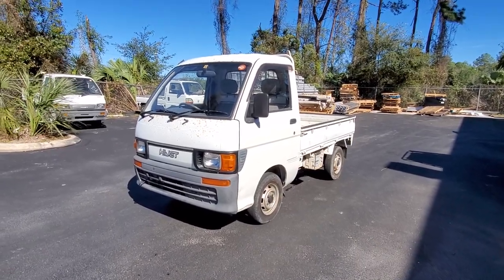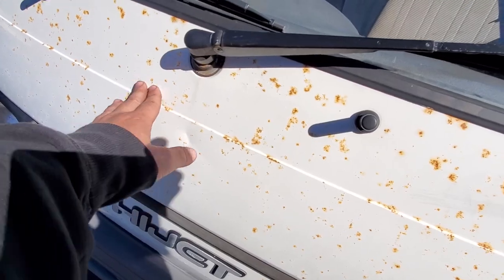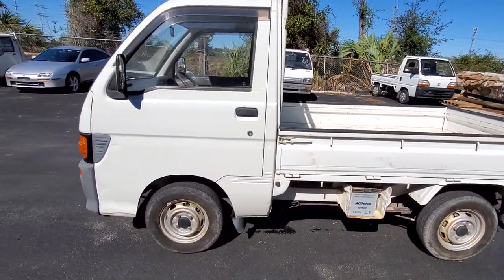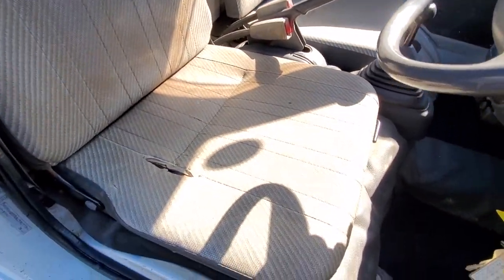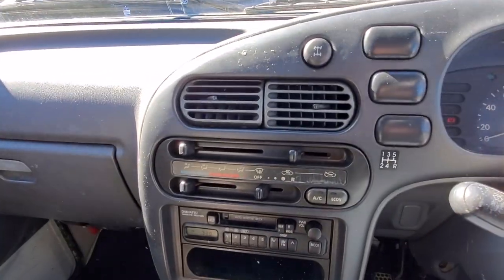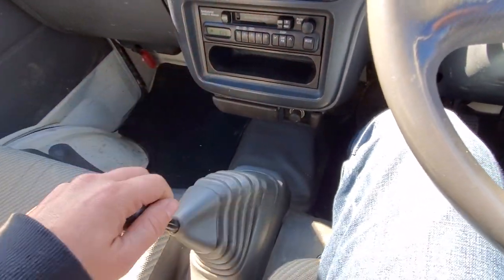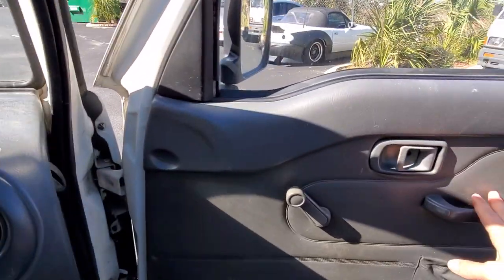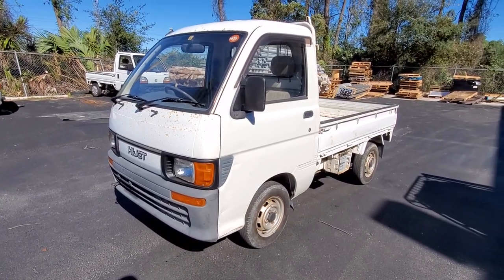1994 Daihatsu Hijet Climber